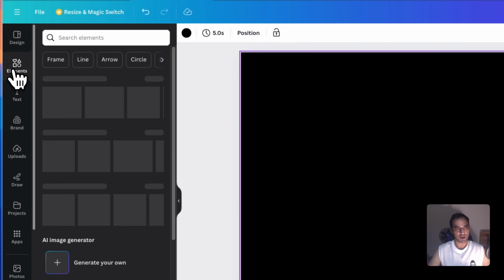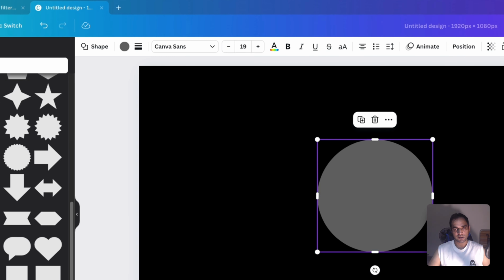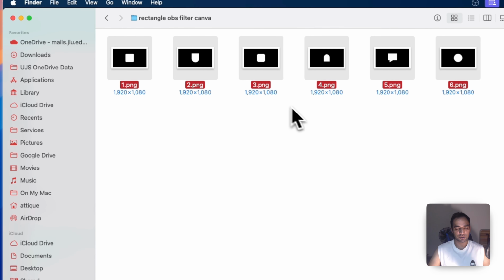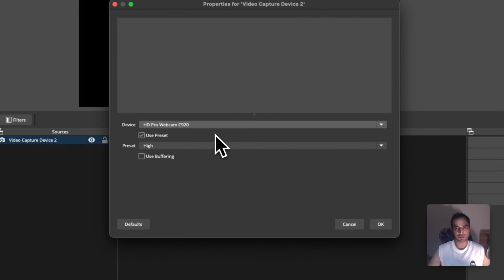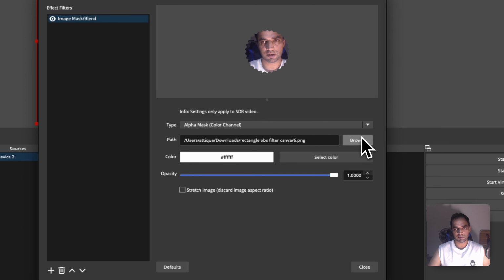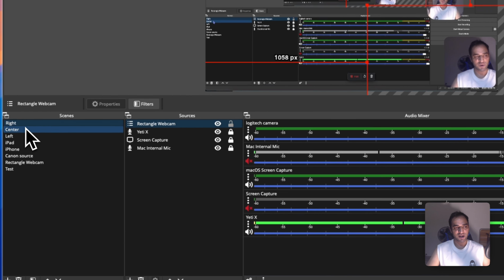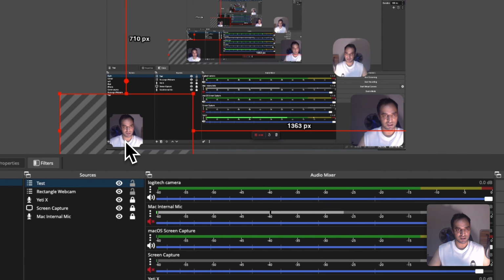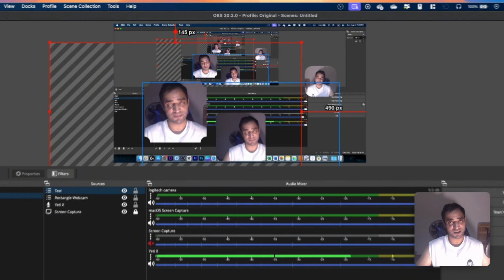Stylize Your OBS Webcam with Unique Studio Face Cam Shapes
Want to know how to add a stylish shape Webcam / Face Cam to your livestreams or videos? In this OBS webcam tutorial, I'll guide you through the entire process, including creating free shape filters in Canva and applying them in OBS Studio to stylize your webcam. With my help, you'll have a professional-looking round face, rectangular or any shape webcam in no time. You can have any shape according to your choice to place your face inside that shape and use it as a webcam / Face Cam.

Let's change your webcam to any shape in OBS Studio. After learning how to create webcam shapes on Canva, any selected shape is going to be what you want your webcam to be for shape. You can select it easily in OBS studio.
Watch how!

Find my OBS tutorials here:-
The OBS Studio Bible